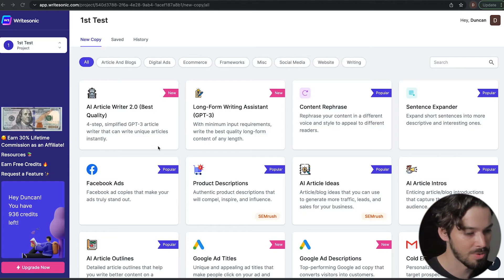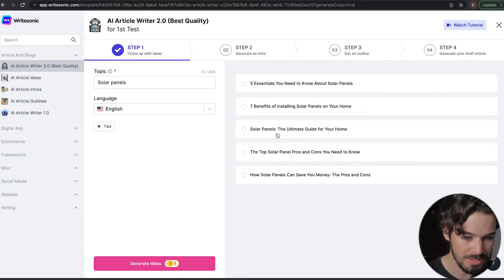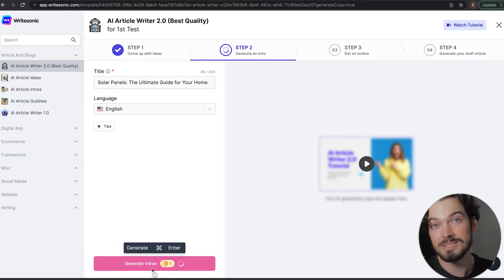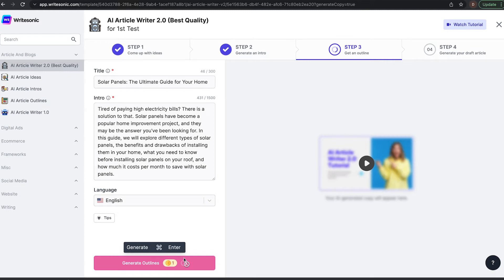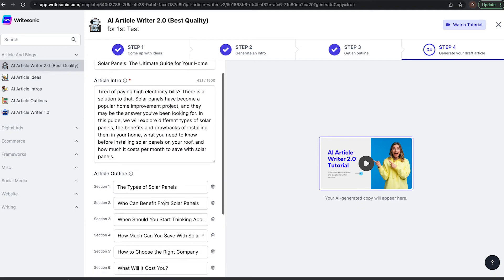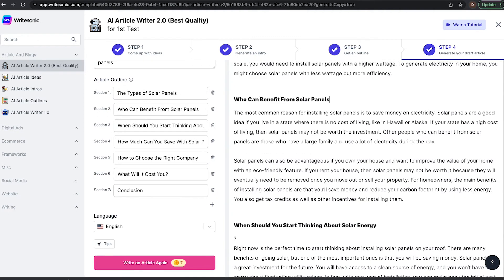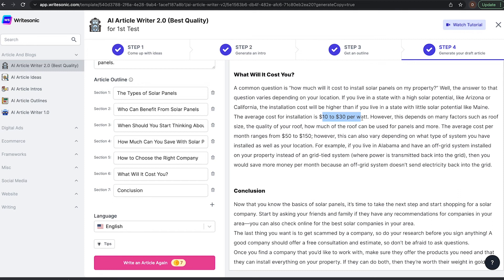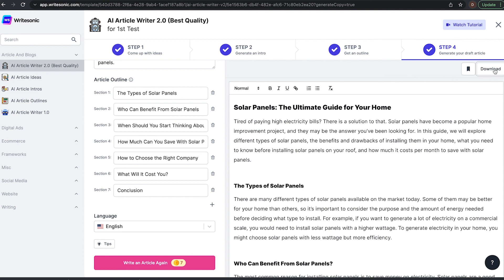AI Article Writer 2.0 | Write Complete Blog Posts using GPT-3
We are really excited to share Writesonic 2.0 with the following new best-in-the-market features:

1. AI Article Writer 2.0 fully powered by GPT-3
- Best quality content
- Full-length article/blog posts within in seconds
- Step by step process with no requirement of minimum input
- Option to choose Article/Blog title, intro, and outlines from multiple different variants

We launched our AI Article Writer originally in February this year and ours was the first Article Writer in the market, capable of generating a full article within seconds.

But, that process had a couple of limitations as it was not continuous and the AI models weren’t that good back then. We were getting continuous requests from our users to enhance the workflow and improve the quality of the generated content.

With AI Article Writer 2.0, we have simplified the whole process so that just with the input of a minimum of 2-5 words, you can compose full-length articles/blog posts. The quality of the content generated in each step is outstanding and full-length article/blog posts can be generated within 30 seconds. You also have the choice to choose the best variants at each step and modify them as per your needs.

2. Writing Assistant fully powered with GPT-3
- No compulsion to write any minimum number of words to activate the AI
- Best quality content
- Write content of any length
- Don't like any of the generated content? Use our Rephrase, Expand or Shorten tools to improve it.

We are also very excited to introduce our new OpenAI powered long-form writing assistant. It's like having a personal copywriter by your side, ready to help with any kind of content so you never have to deal with Writer's block again.

Start with a minimum of 5 words to guide the AI and then let the AI write with you. Guide the AI along the way for the best results.

If you don't like any of the generated content, use our Rephrase, Expand or Shorten tools to improve it.